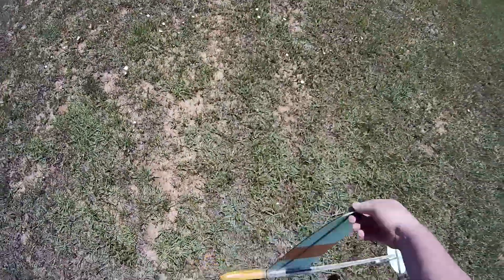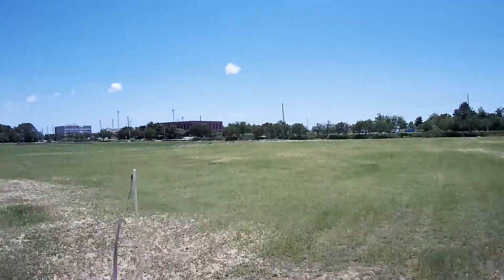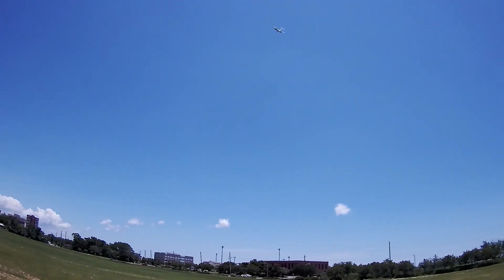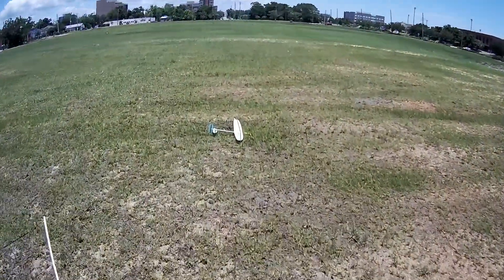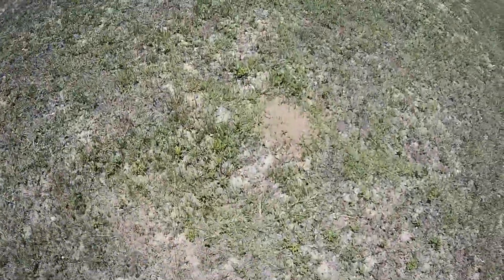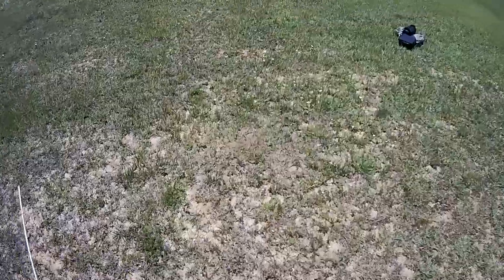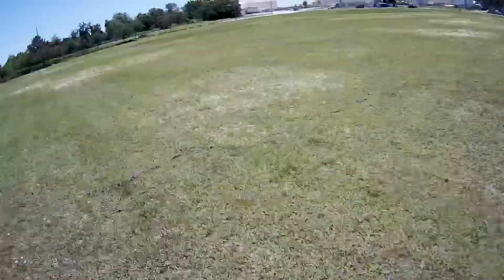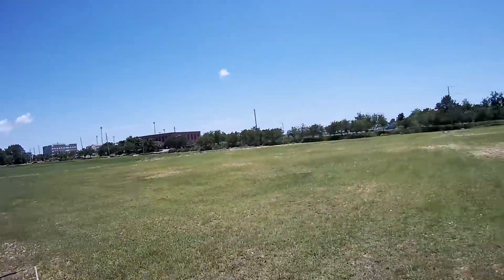Snap flaps. Fling diy 1m dlg.